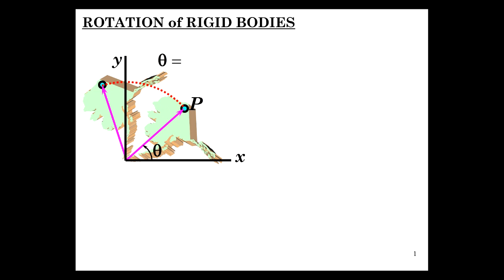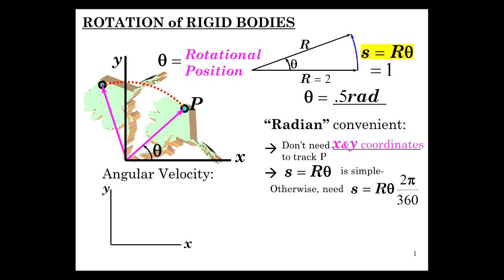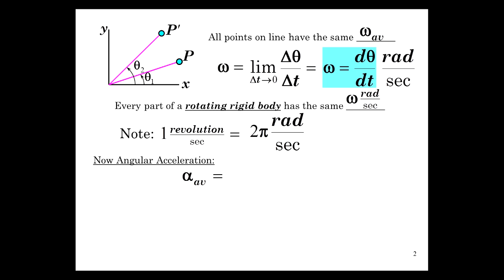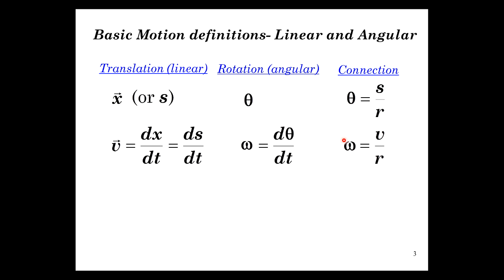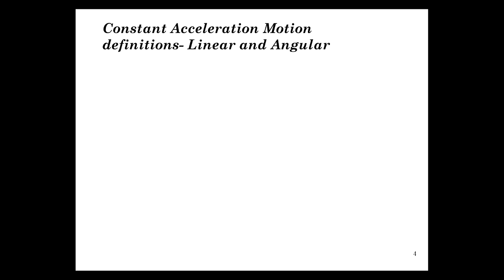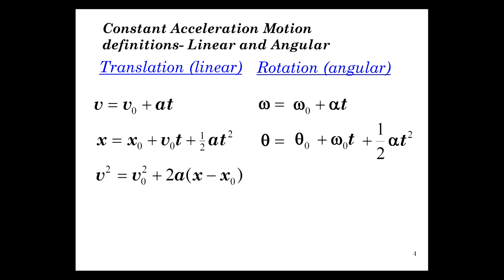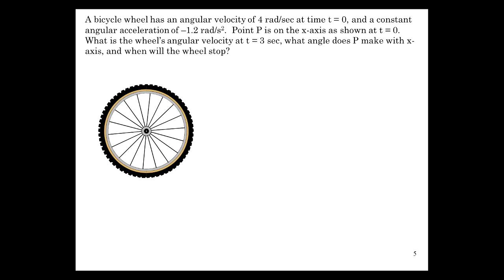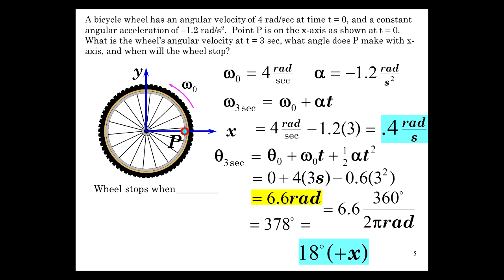Rotation Kinematics Part 1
Basic definitions of Rotational Motion, and the comparison with Translation